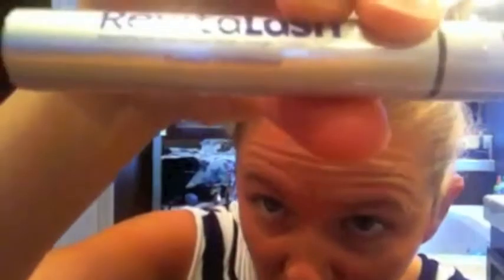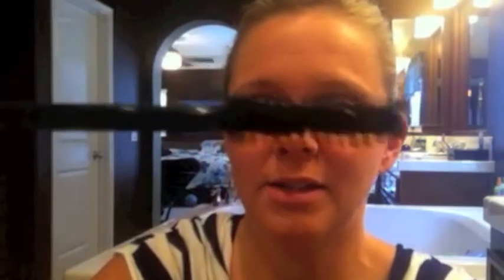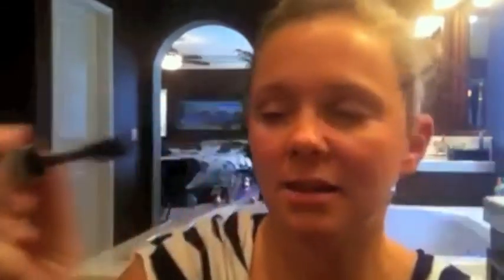revitalash mascara 6 week test